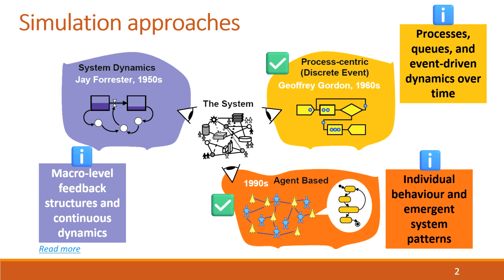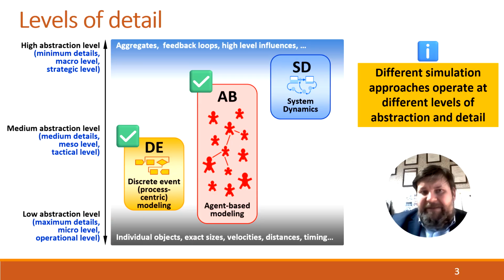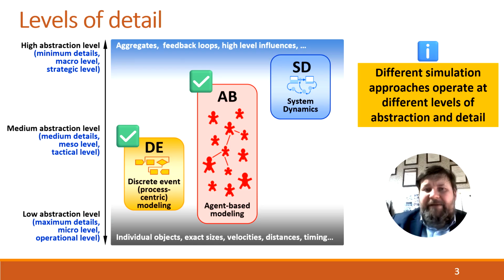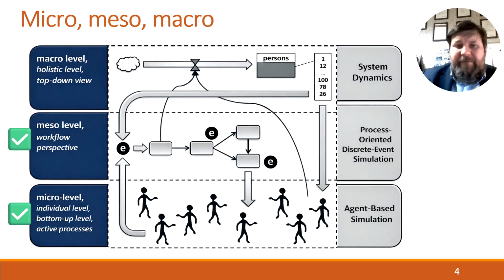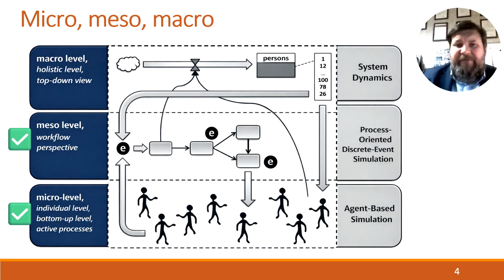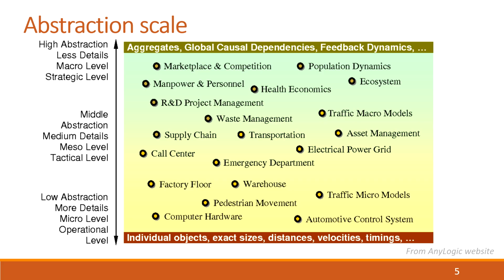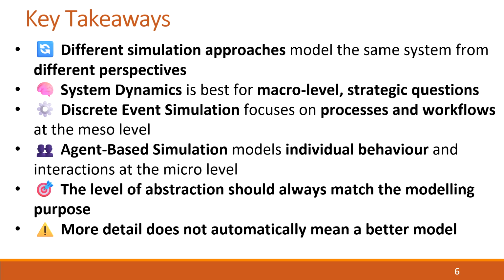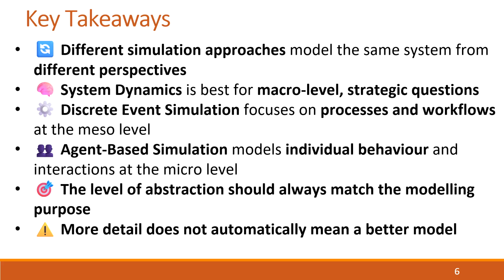SMTL 03 Simulation approaches and levels of detail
This section introduces the main simulation paradigms (System Dynamics, Discrete-Event Simulation, and Agent-Based Modelling) and explains how they operate at different levels of detail (macro, meso, micro). It emphasises that the appropriate level of detail must match the modelling purpose and that increased detail does not automatically mean a better model.